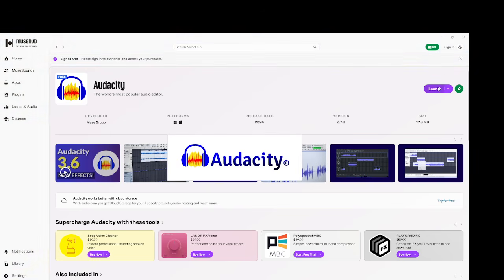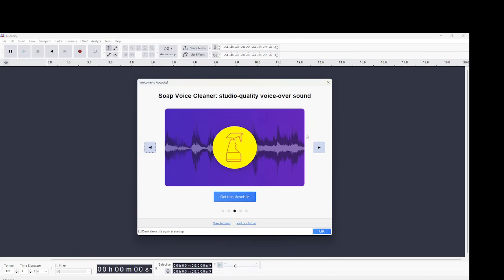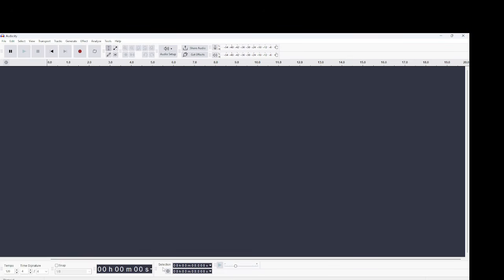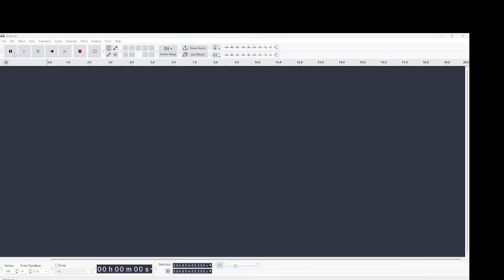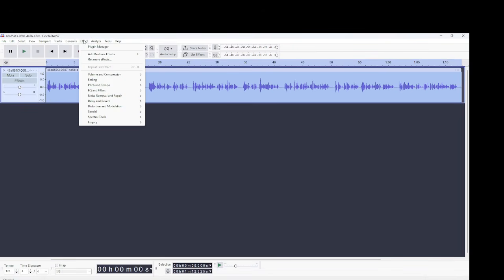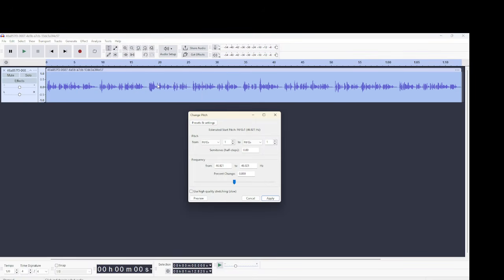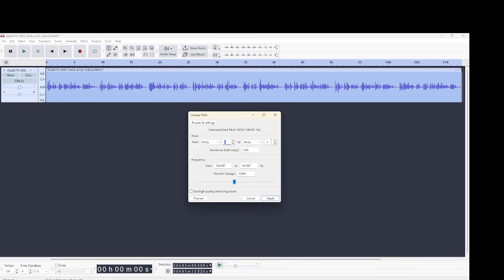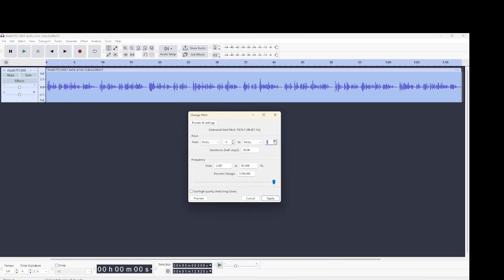How to Change Audio Pitch in Audacity Full Guide 2026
Change audio pitch in Audacity easily with this quick 2026 guide. Learn how to raise or lower pitch while keeping your audio quality intact.